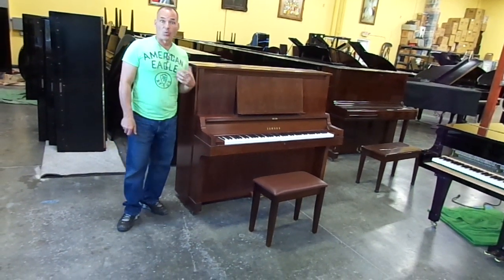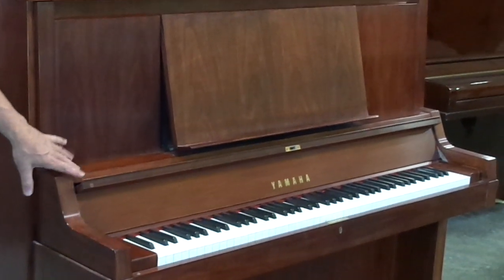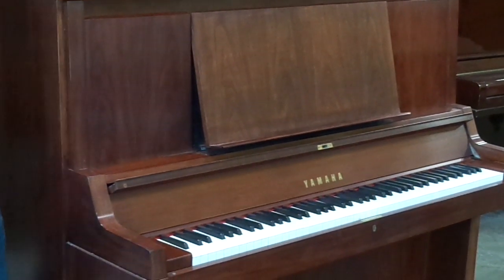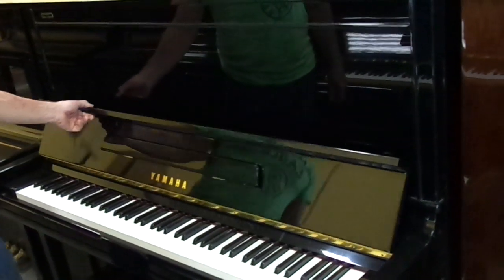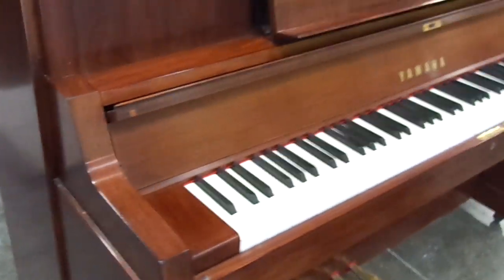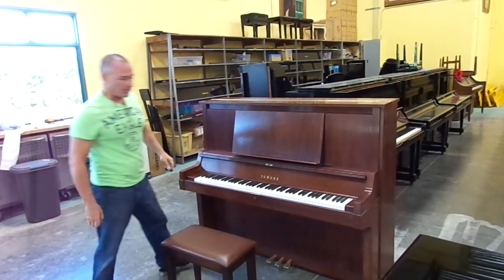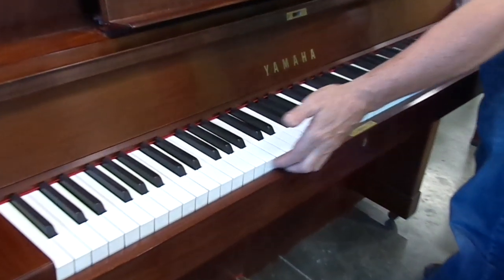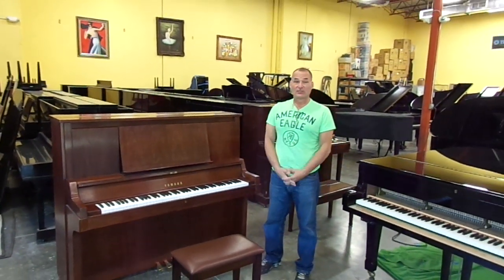Yamaha U3 Upright Piano for Carolyn's Church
Russell demonstrating a magnificent Yamaha U3 upright with walnut finish before it leaves from Piano Outlet Coral Springs, Florida. If you would like to contact PianoOutlet, or obtain more information about our inventory & services, visit our